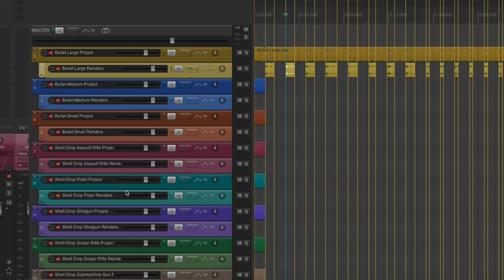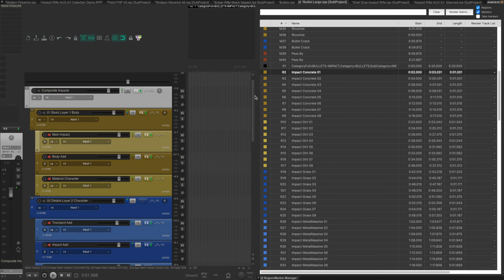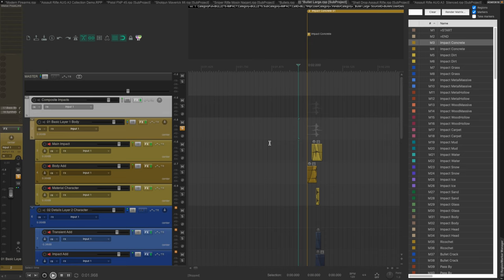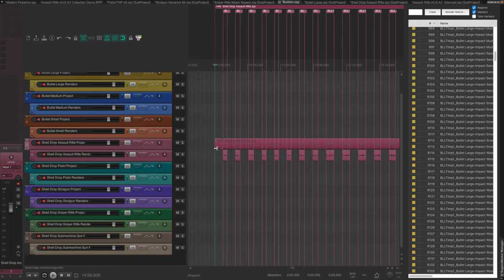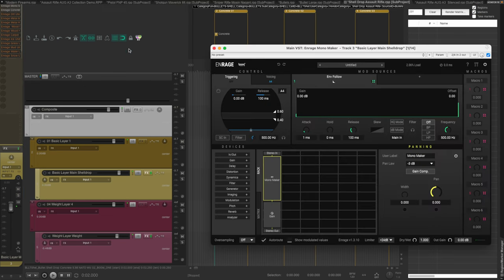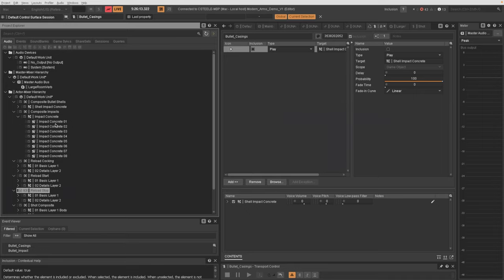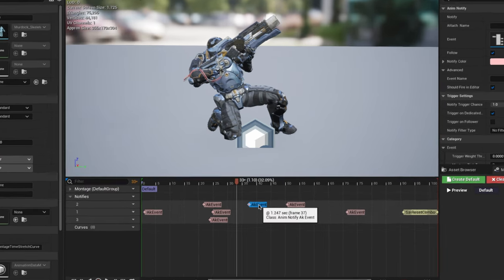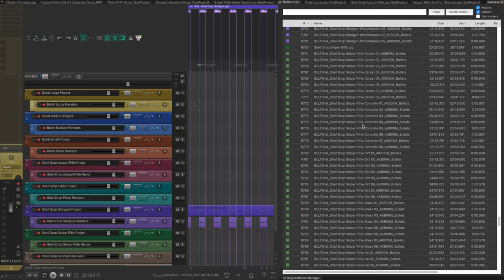Strata Collection Review: Bullets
In this video, Chase Steele gives us an overview of what is in the Strata Bullets collection. A reminder that you need to use BOOM ENRAGE plug-in release 1.3.10 or later to listen and author these sounds are they are intended.